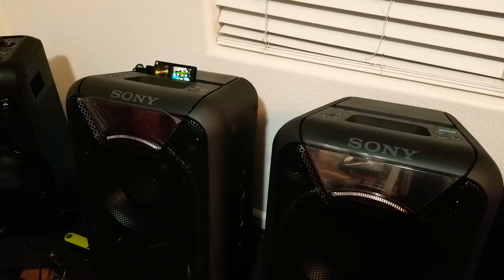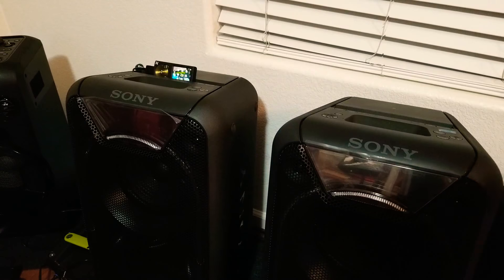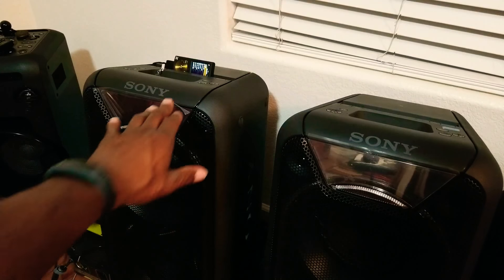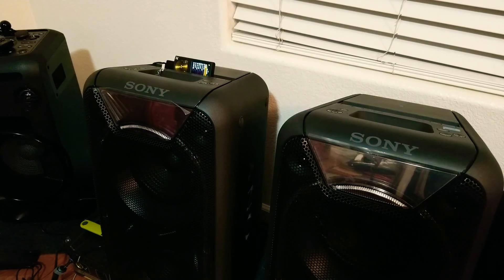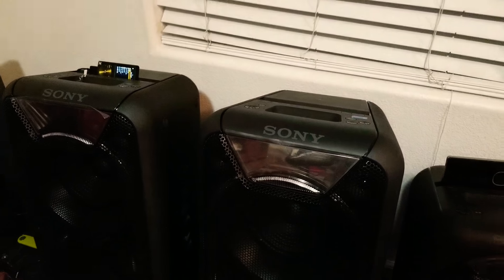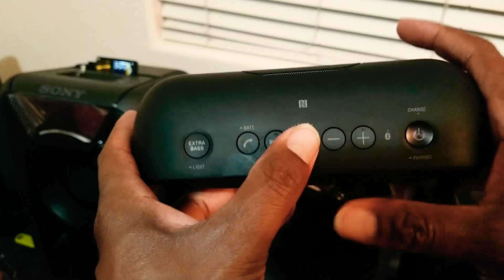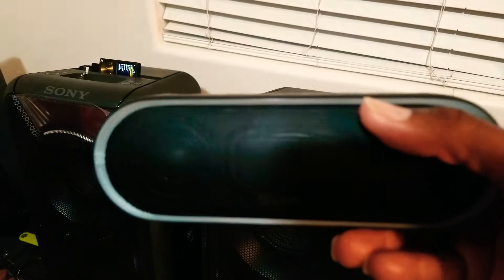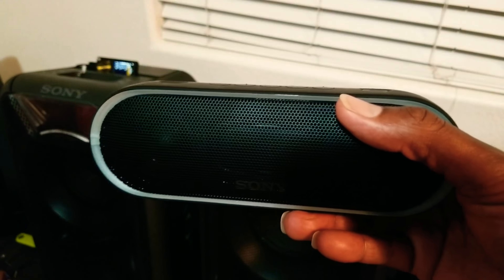July 23, 2018